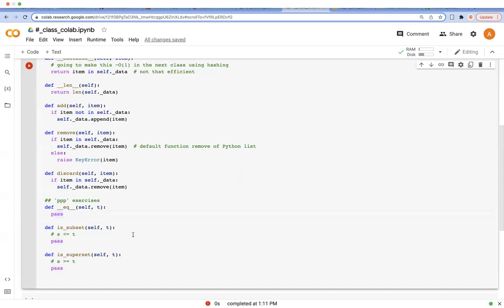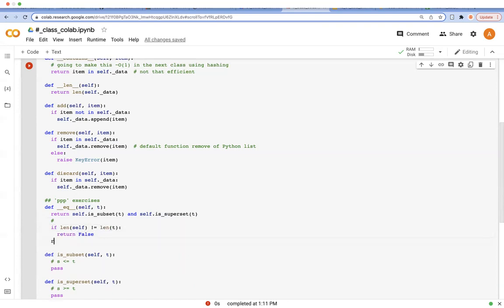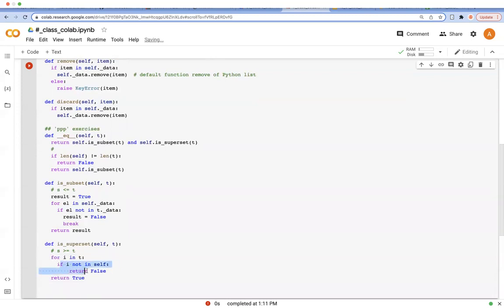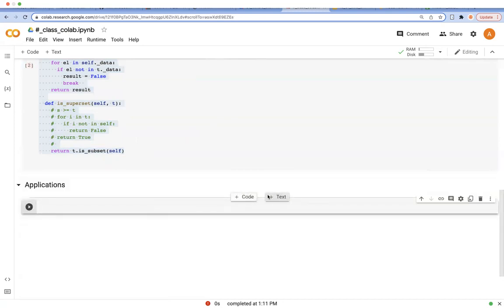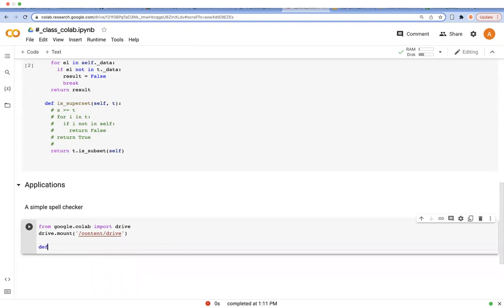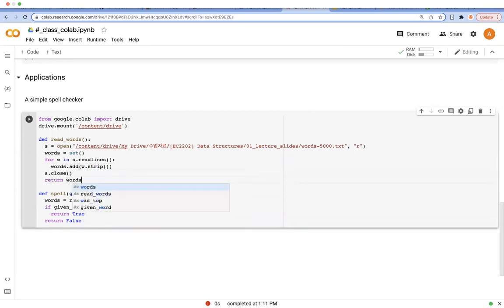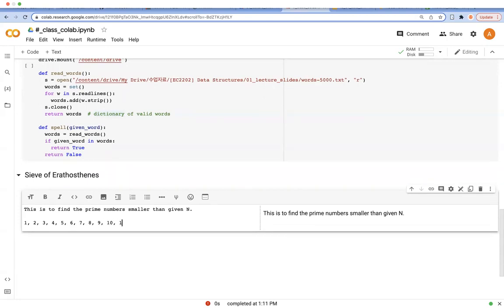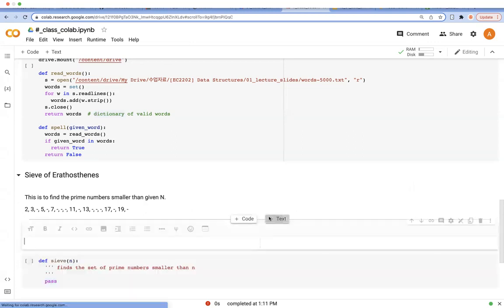13 02 set app eng